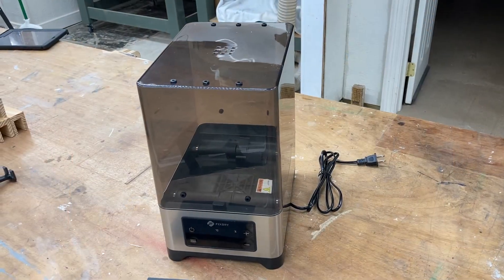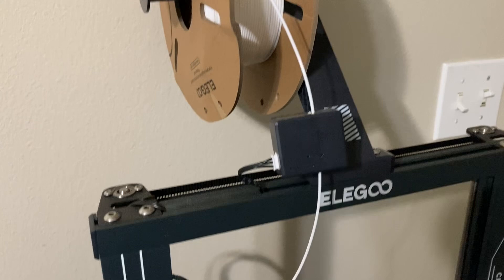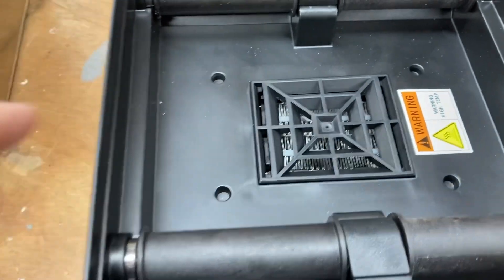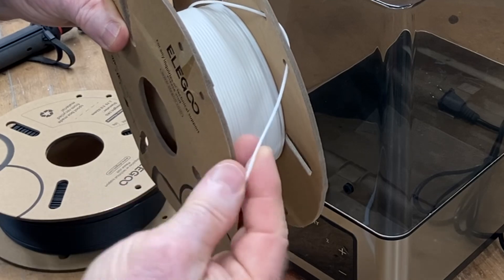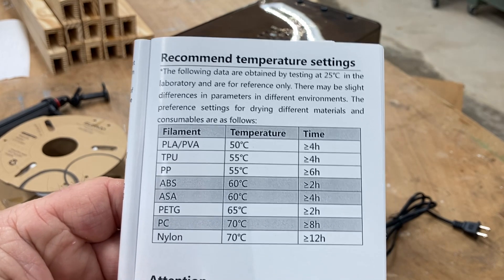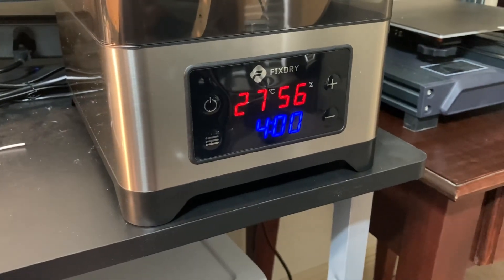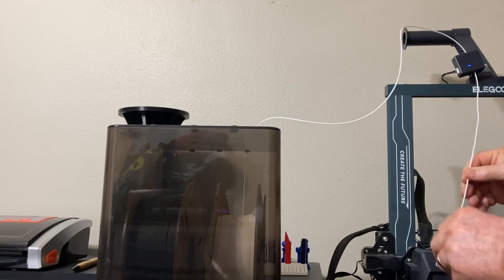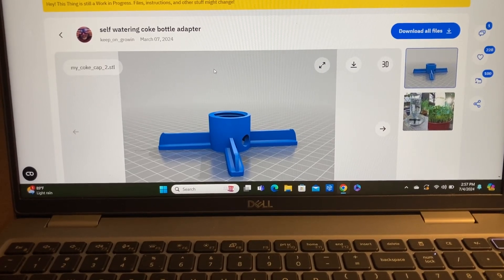FIXDRY OFFICIAL Filament Dryer Testing and Review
Fixdry dryerbox makes a huge difference in print quality and is very effective at reducing the moisture out of the print filament.

90 degree v-bit
60 degree v-bit